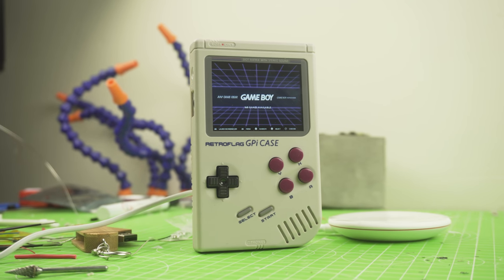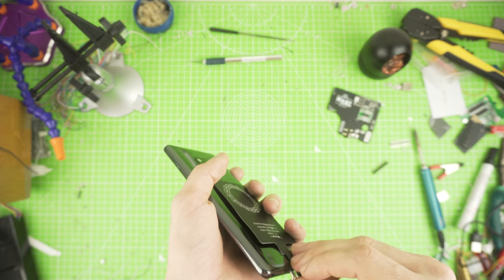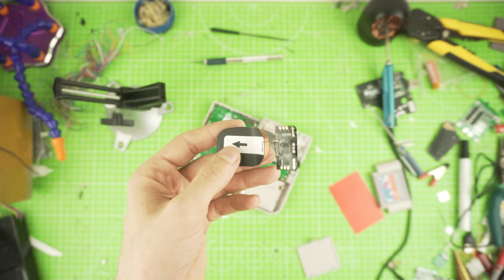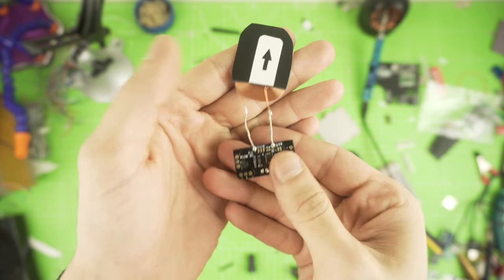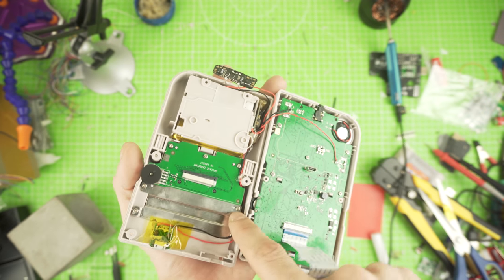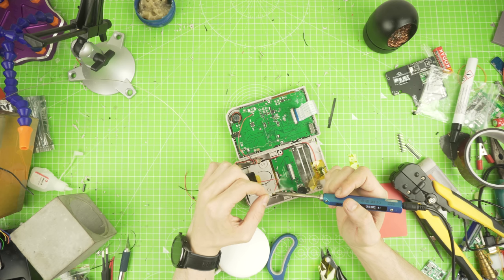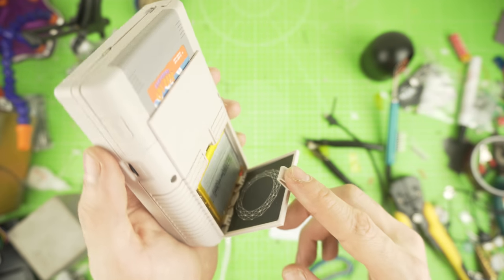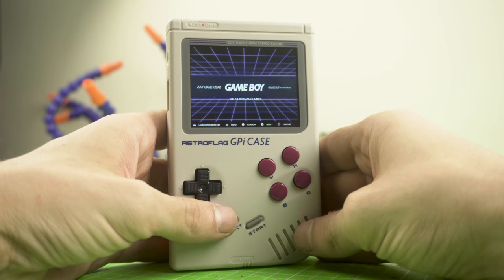Retroflag GPI case Wireless Qi Charging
In this video we will add QI wireless charging to the retro flag GPI case so we can charge it with any Qi charger, you will need to have the lipo battery added in order for this mod to work, check out the last video if you want to see how to add a battery and charger
This mod will add another feature to a very capable little console, I have it for the past couple of days and is the “go to console” ever since

Wireless Qi Receiver